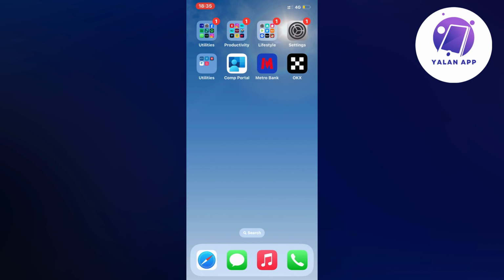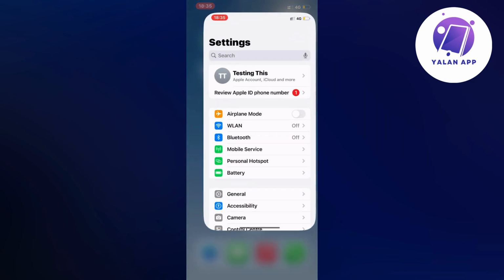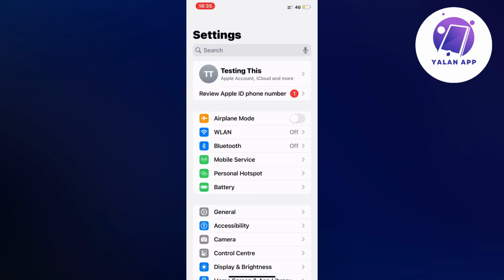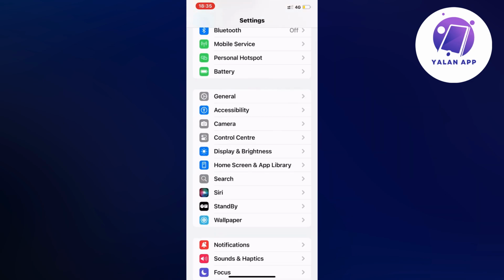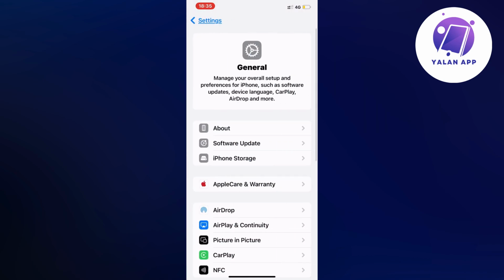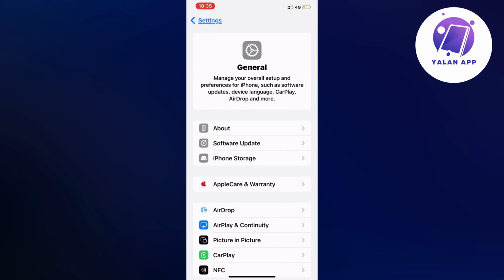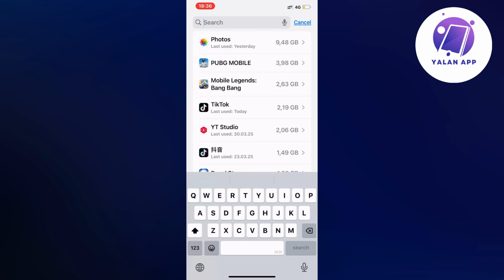How To Fix OKX Verification Code Not Received (2025)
If you're not receiving the verification code from OKX, then this troubleshooting guide will be perfect for you!